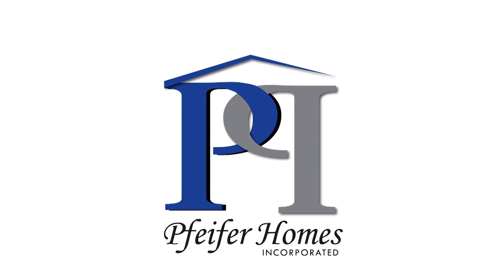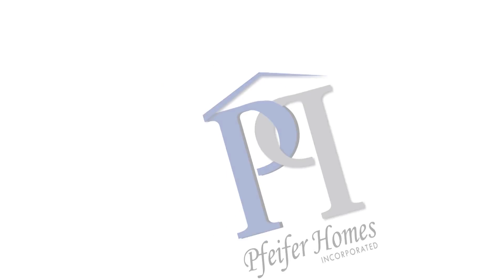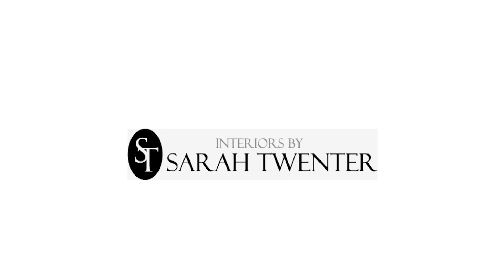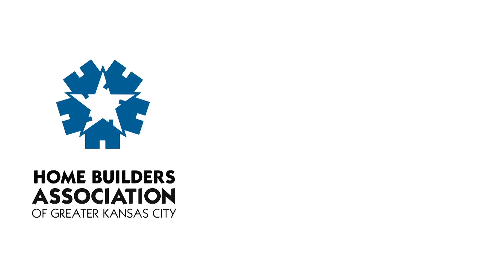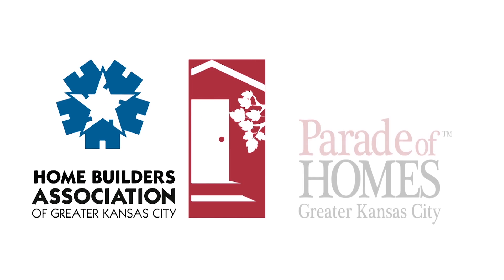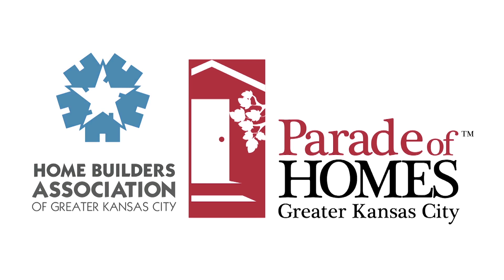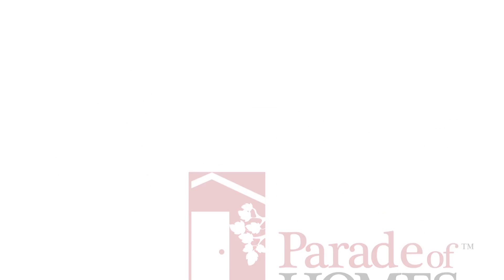2015 Spring KC Parade of Homes | Pfeifer Homes, Inc. & Interiors by Sarah Twenter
How builders and designers work together.
2015 Spring KC Parade of Homes
presented by the Home Builders Association of Greater Kansas City